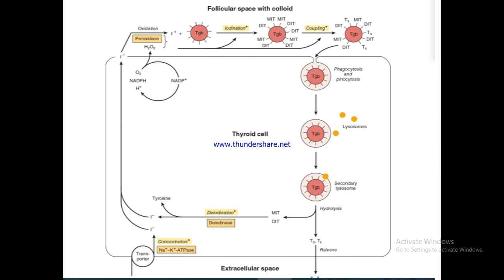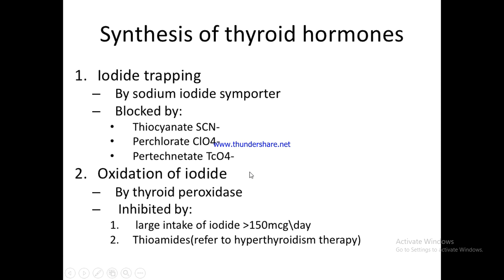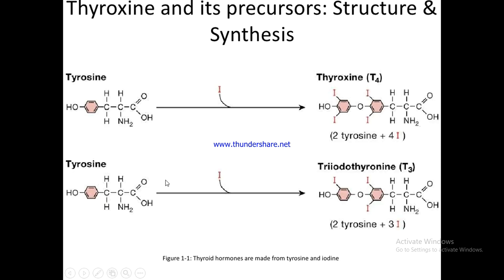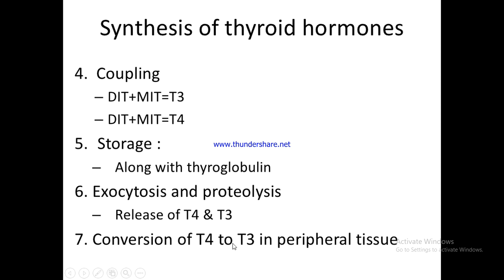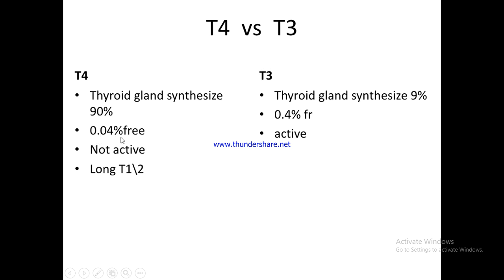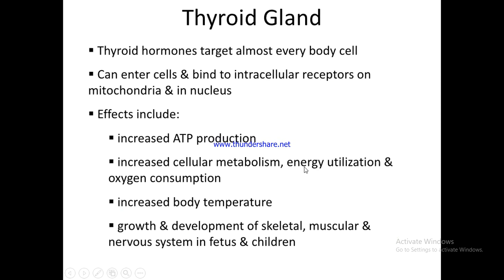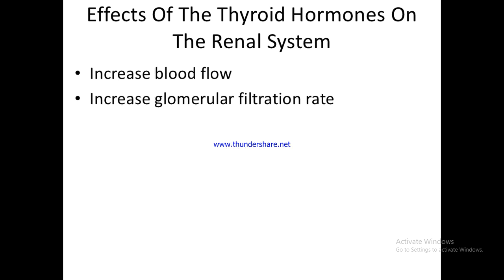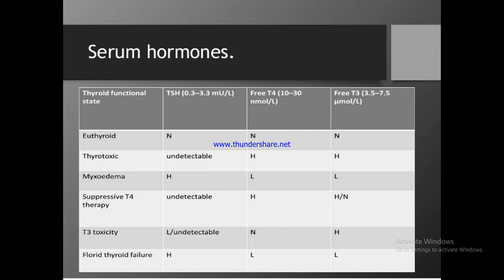2nd yr endocrinology of thyroid gland by dr tehmina aslam biochemistry FMU lect 2